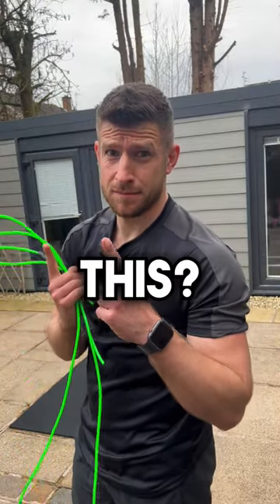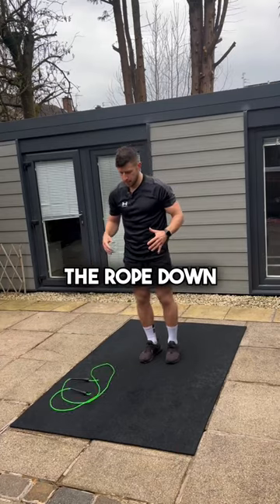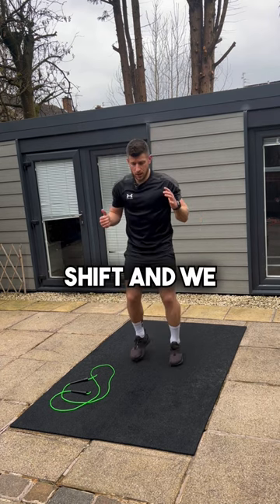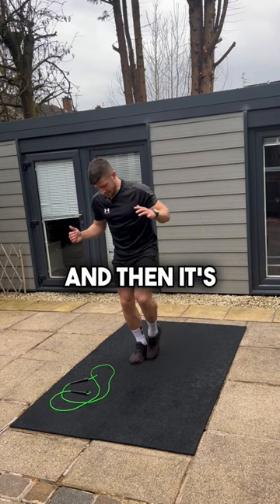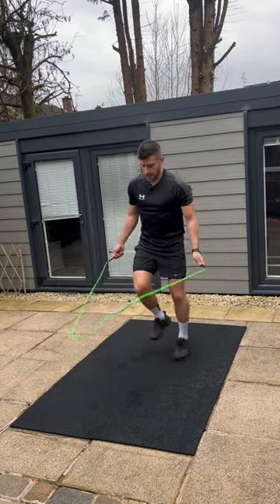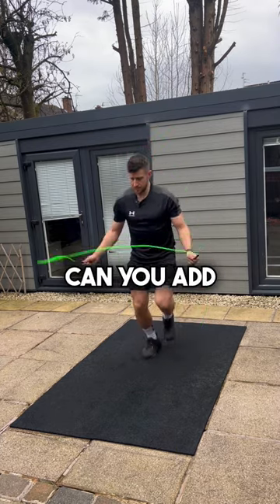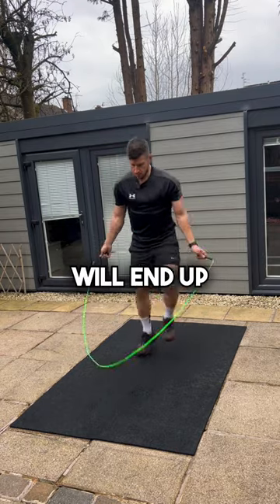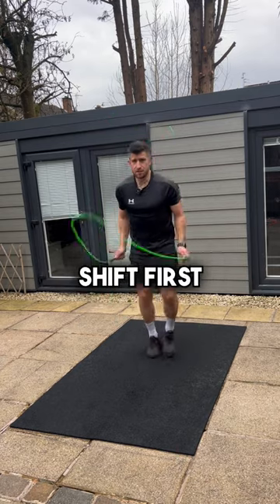🤔DOES YOUR BOXER SKIP LOOK LIKE THIS? 🥊